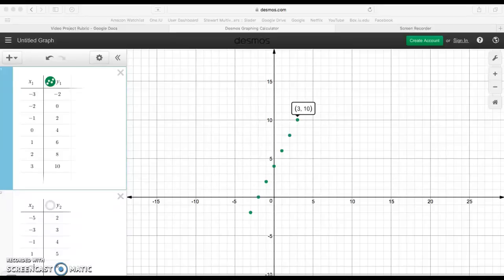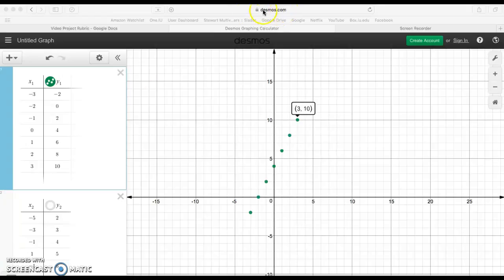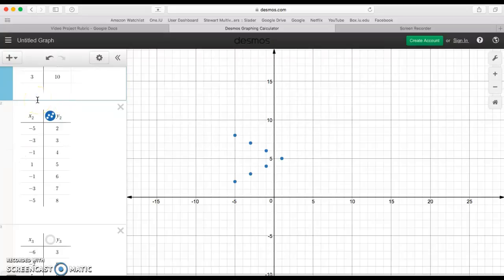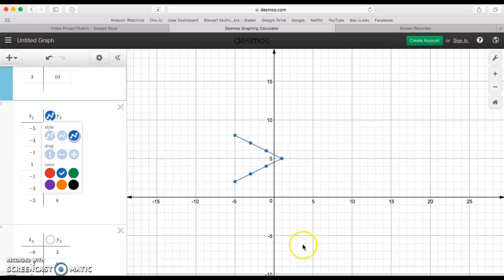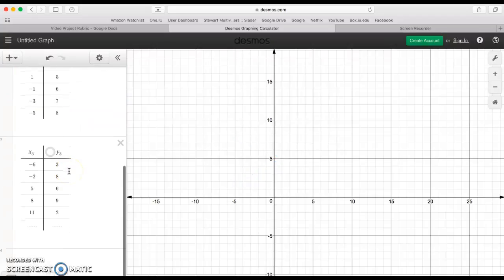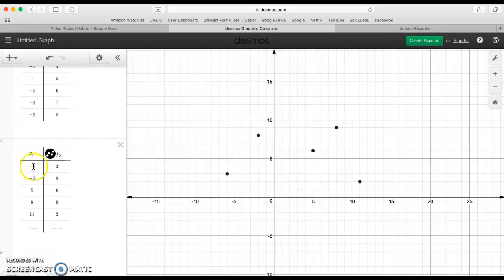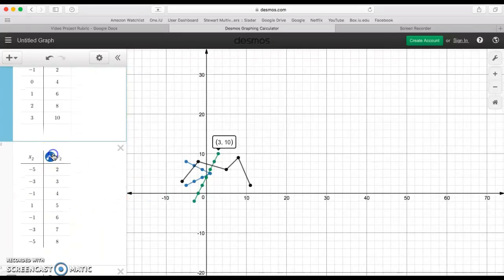Testing Functions Video Project Example